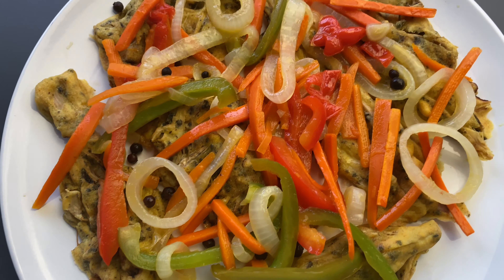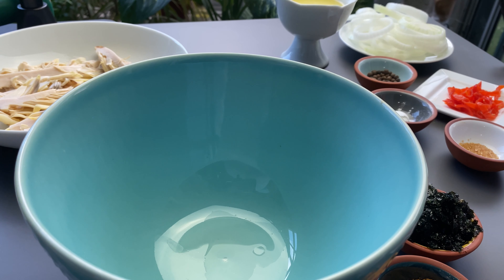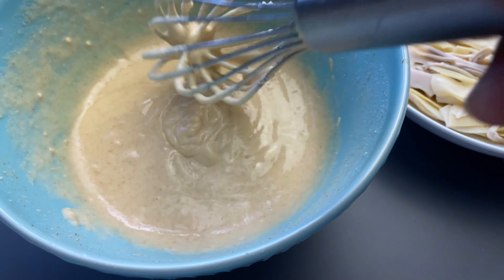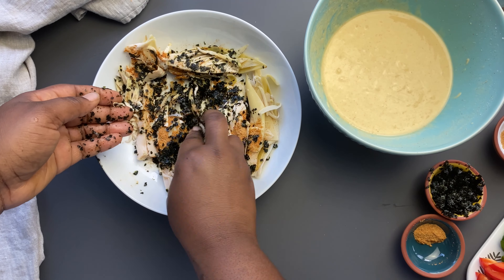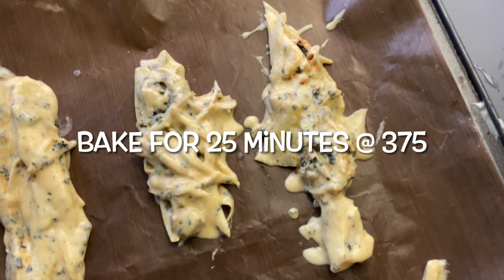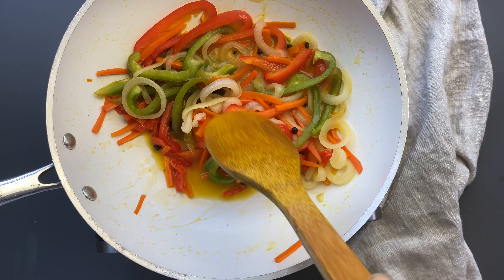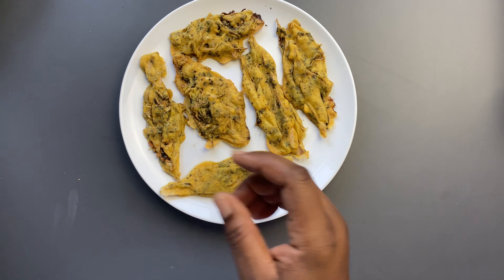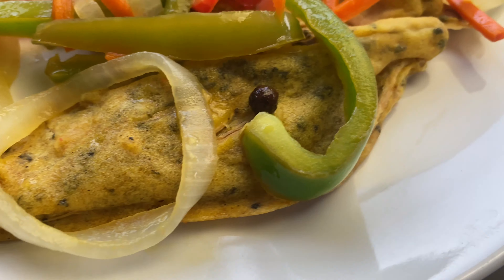VEGAN JAMAICAN ESCOVITCH FISH-LESS (BANANA BLOSSOM REPLACEMENT)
Recipe Below

VEGAN FISH-LESS ESCOVITCH

INGREDIENTS:

-1 can Banana Blossom
For seasoning the Banana Blossom:
-1 tsp all-purpose seasoning (chicken-less or fish-less seasoning of your choice)
-2 tbsp ground seaweed or nori flakes

For Batter:
-1 cup gluten-free flour (I used the Bob Red Mill Brand)
-3/4 cup water (If the batter is too thick add more water by tbsp until it reaches the right consistency)
-1/2 tsp baking powder
-1/2 tsp paprika
-1/2 tsp onion powder
-1/2 tsp salt
pinch of turmeric (for colour)

For Escovitch sauce/seasoning:
-3 small Carrot, julienned
-1 small onion, sliced in rings
-1/2 green bell pepper, sliced
-1/2 red bell pepper, sliced
-1/2 scotch bonnet pepper, deseeded and sliced
-1 tbsp pimento berries
-1/2 cup lemon juice
1 tsp sugar, optional (to help with the reduction of heat)
1 tbsp oil or water for sauteing

Hope you enjoy it, if you have any questions, leave them in the comment section.

About Caribbean plant-based Foodie
I am Kem Campbell, just a girl passionate about great vegan food. I was born on the Island of Jamaica and grew up between St James and Hanover. I now live in Toronto, Canada, and dreaming of moving back to Jamaica...soon. I love cooking for friends and sharing my food at potlucks...I would like to consider this a virtual potluck, where I share my food with you. Follow me on this journey to highlight the Caribbean cuisine-Vegan style.